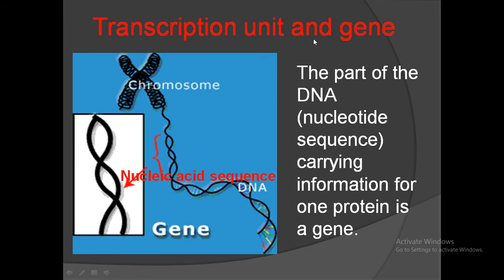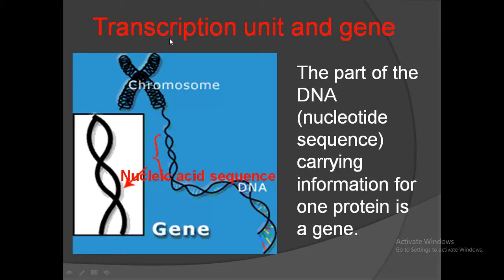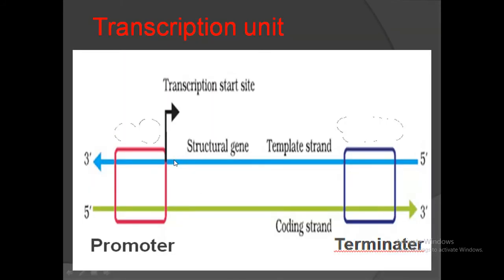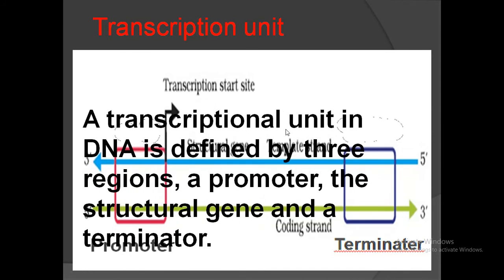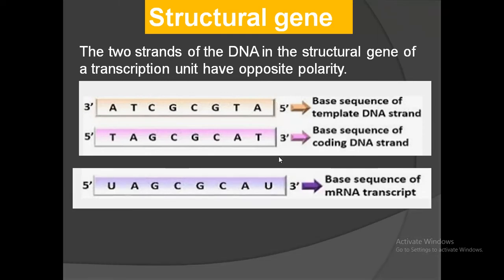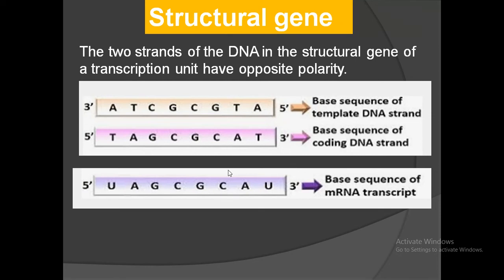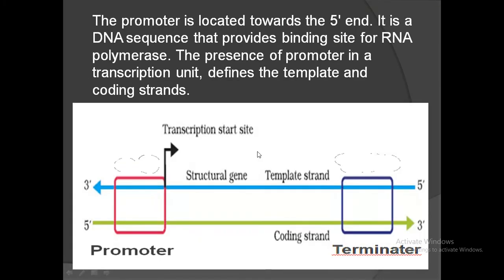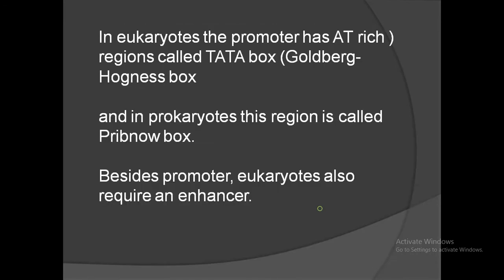12th Bio-Zoology, chapter 5 Modern genetics (Transcription unit)